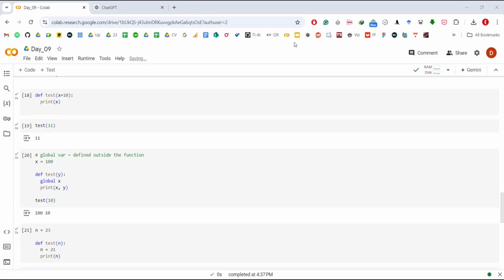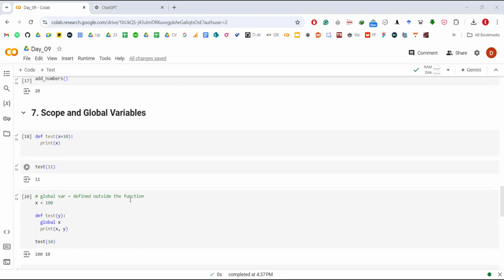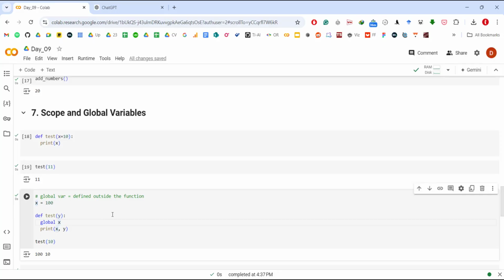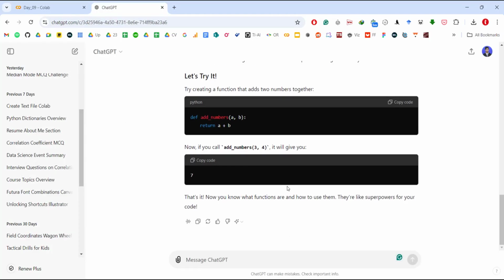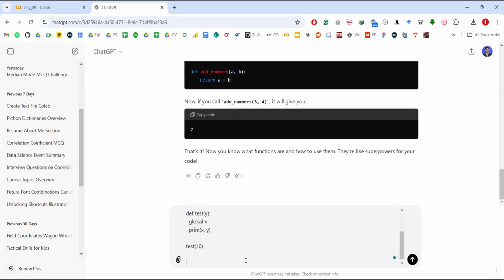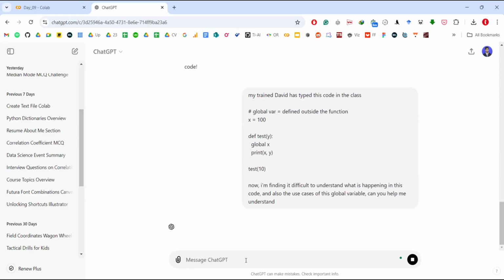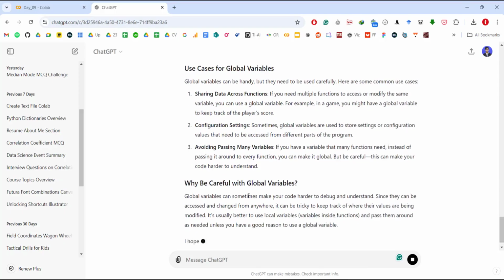Functions Part 2: Advanced AI-Assisted Programming – The Mastery Bonus classkarlo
advanced functions

AI for programming

higher-order functions

recursive functions

function closures

functional programming

async functions

function decorators

advanced coding concepts

programming mastery

code optimization

Python functions

JavaScript closures

software development

mastery bonus

advanced python

advanced javascript